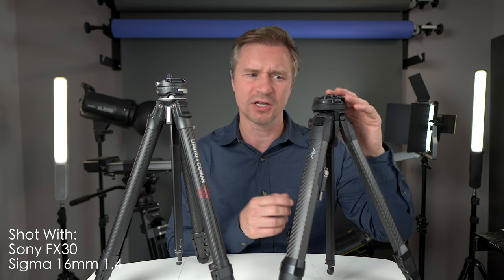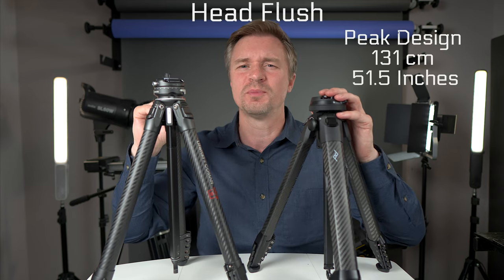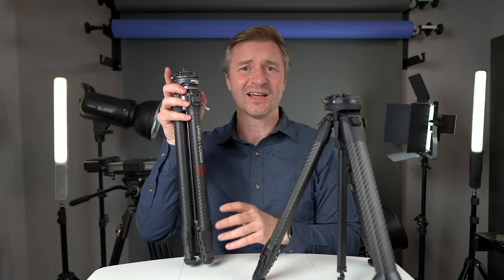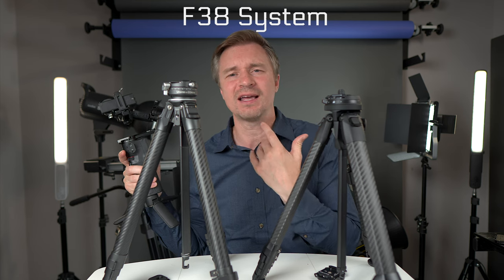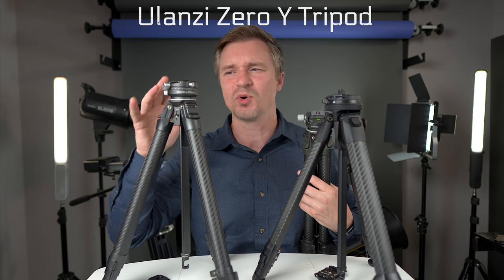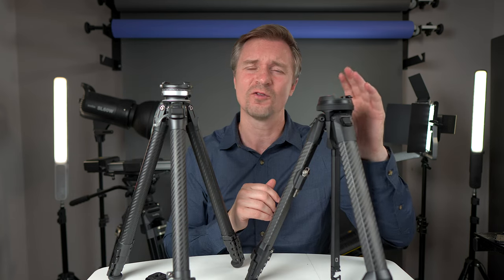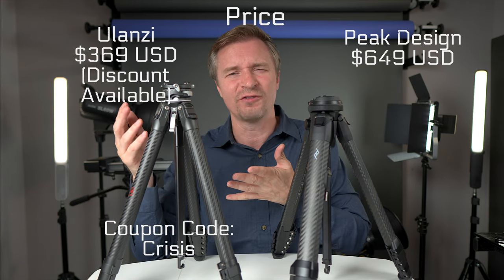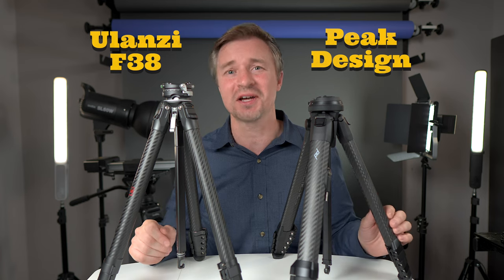Peak Design vs Ulanzi F38 - Best Travel Tripod 2023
Today I talk about what I think are the two best travel tripods in the world, the Peak Design Carbon Fiber Tripod and the Ulanzi F38 Quick Release Travel Tripod.

Time Stamps:
0:00 Intro
1:04 Not Sponsored
1:42 Collapsed Height
1:54 Diameter
2:06 Fully Extended Height
2:54 Weight
3:26 Load Capacity
4:09 Ball-Head Differences
7:26 F38 Quick Release Plate
9:08 Ulanzi Dual Plate
9:55 Zero Y Regular Arca Swiss
11:52 Ball-Head Operation
14:20 Legs
16:00 Carrying Case
16:10 Price
16:55 Peak Design Customer Service And Policies
18:33 Conclusion